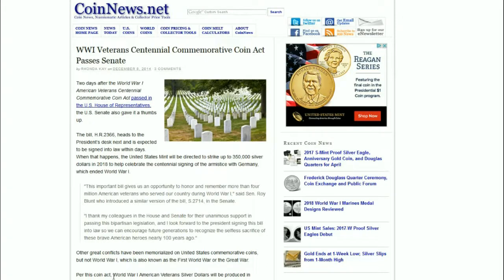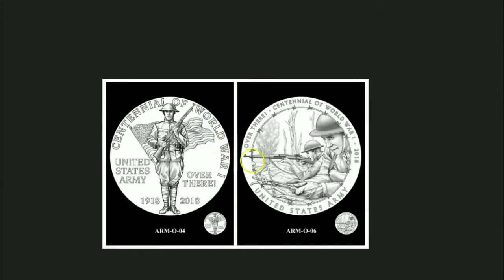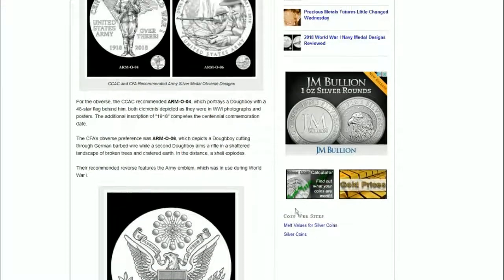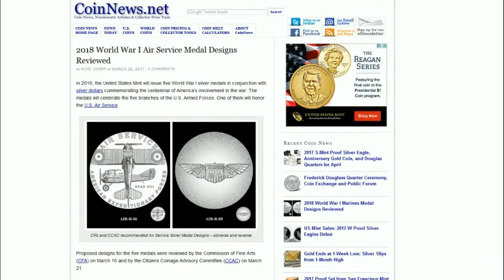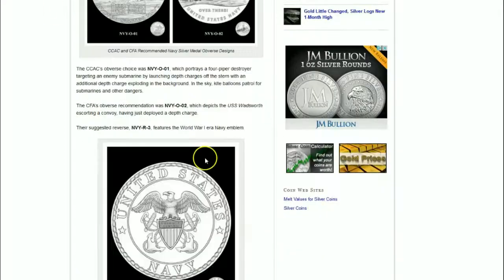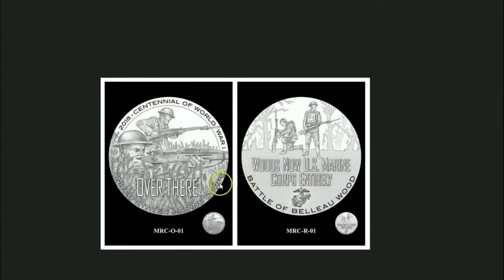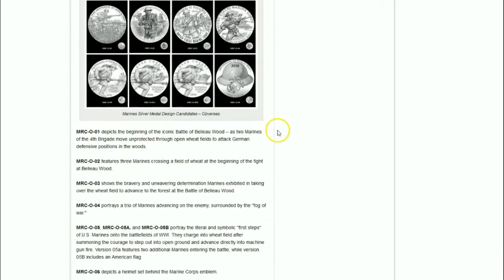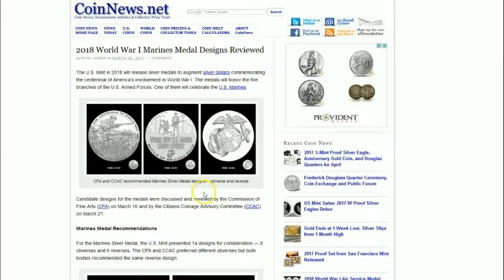WW1 Silver Medals To Be Issued!